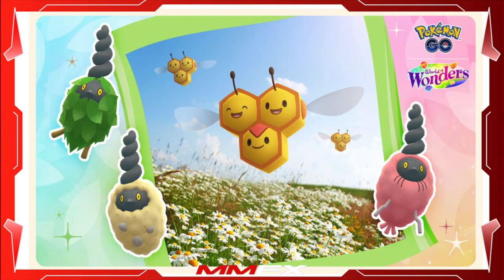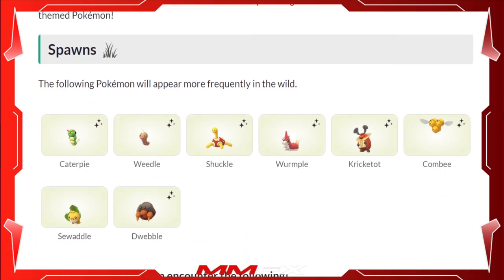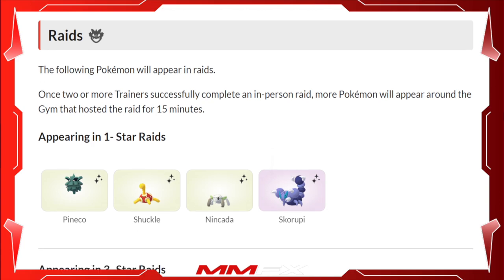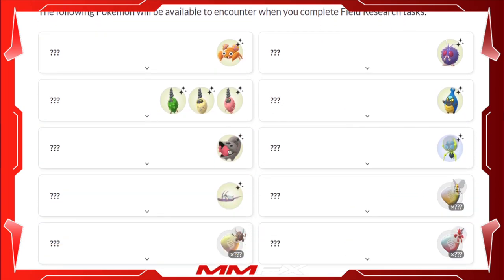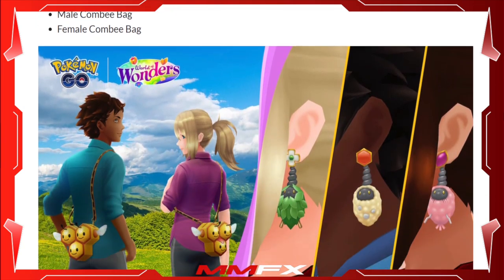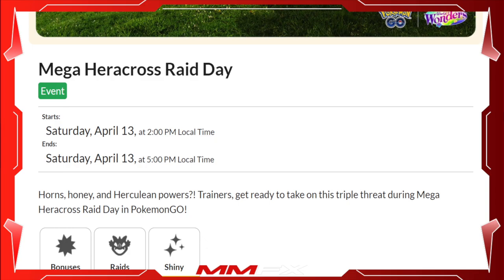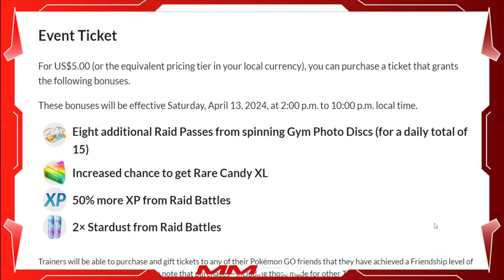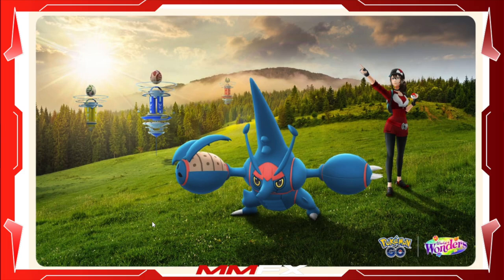Bug Out Mega Heracross Raid Day!!!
Mega heracross!
Shiny Combee & Shiny Burmy Increased chance!
Increased mega heracross chance!